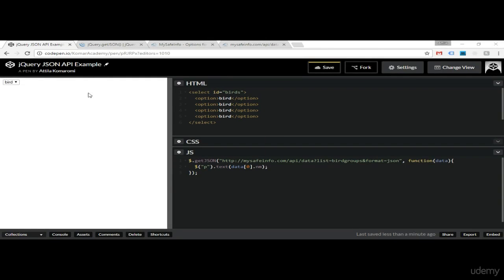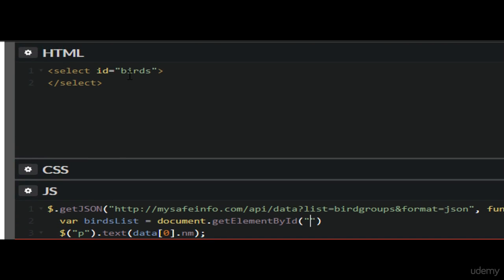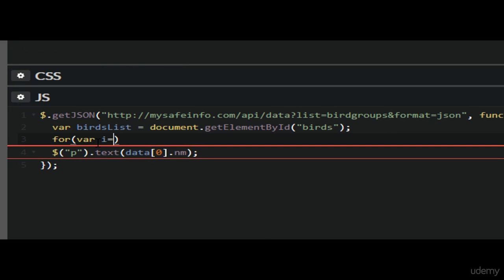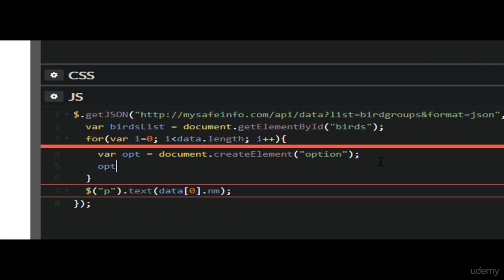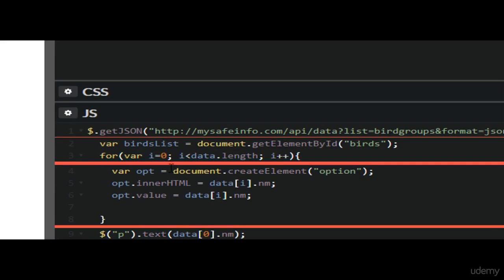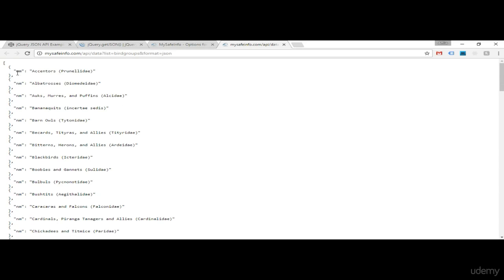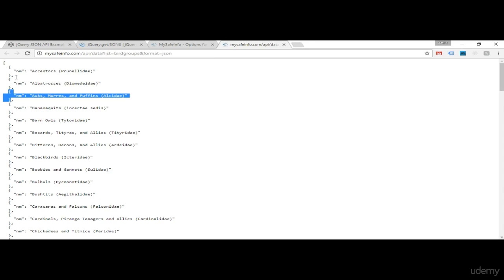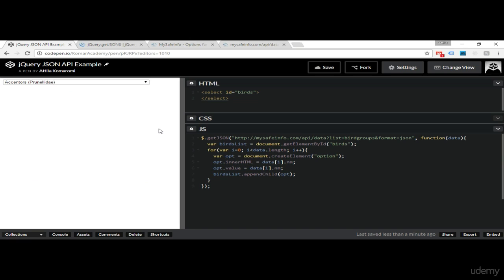12 Continuing with Birds API